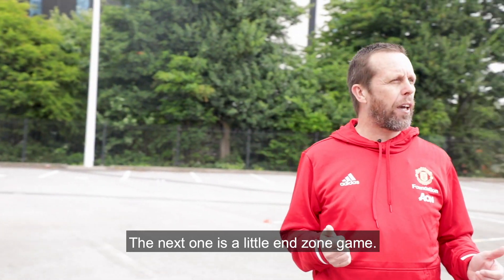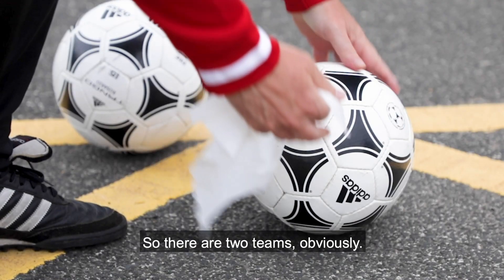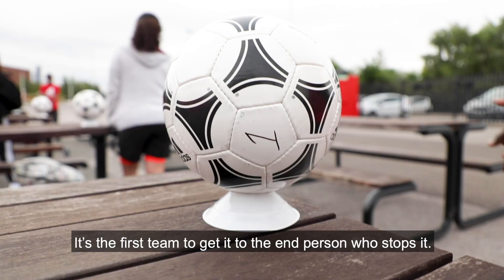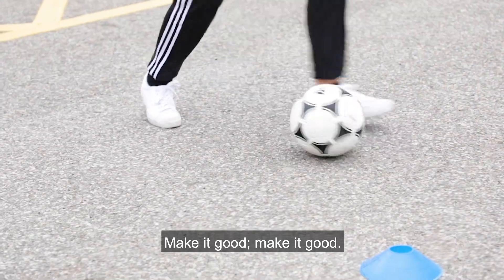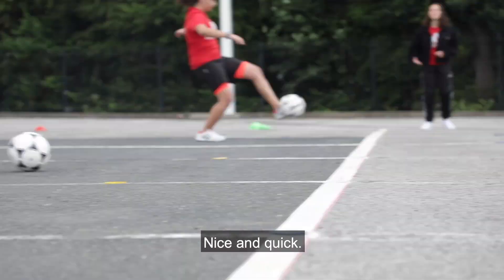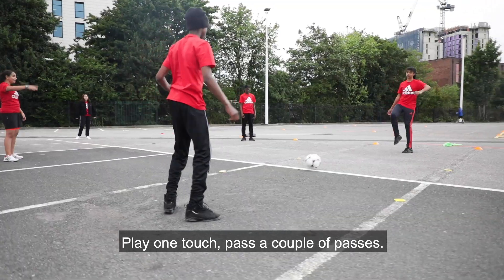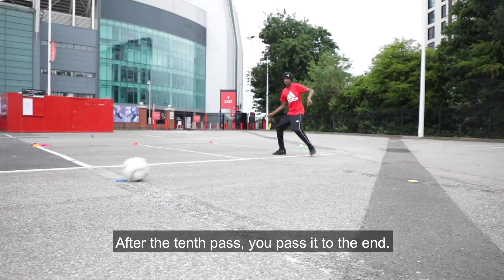Play Safe - Find Your Target - Social distancing football drills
We are going to learn tactics and strategies to overcome opponents in team and individual games.
We will master basic movements including running, balance, agility and coordination and start to apply these to game settings.

Get involved and download more session plans Manchester United Foundation uses the power of football to engage and inspire young people to build a better life for themselves and unite the communities in which they live. Dedicated staff deliver educational and community outreach programmes to help young people make positive choices in their lives.